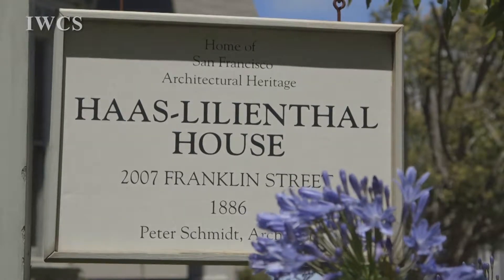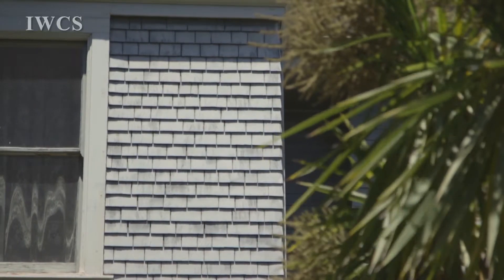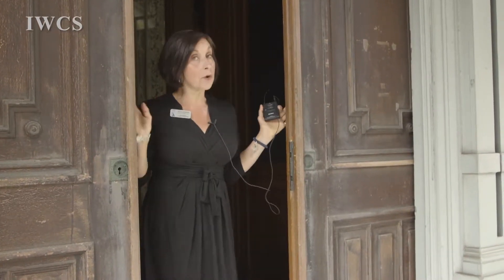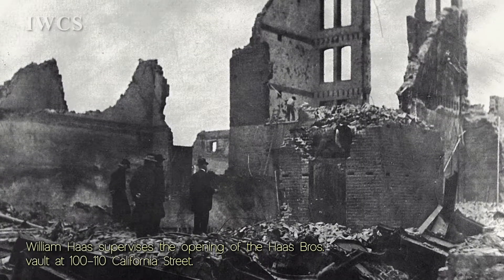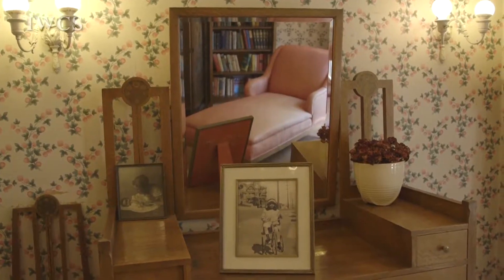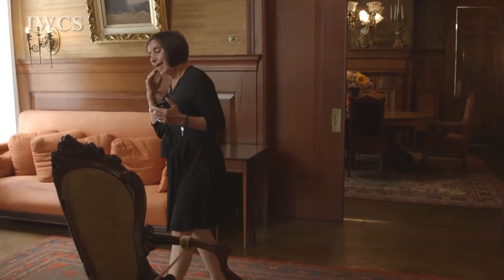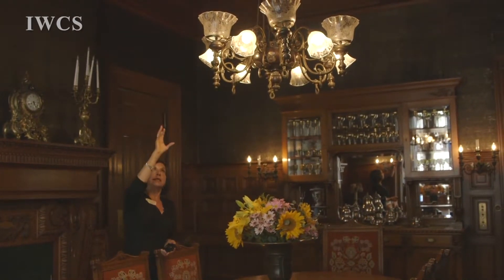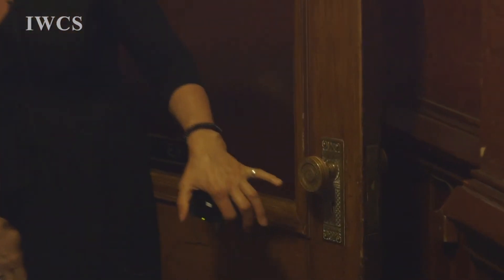1209 Haas Lilienthal House v01 - final